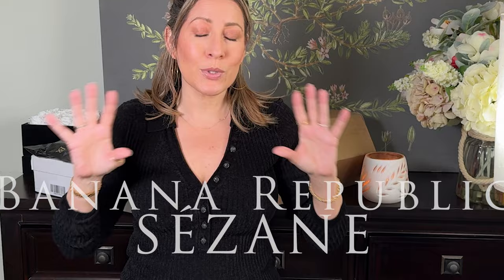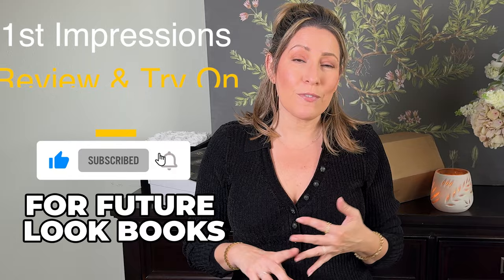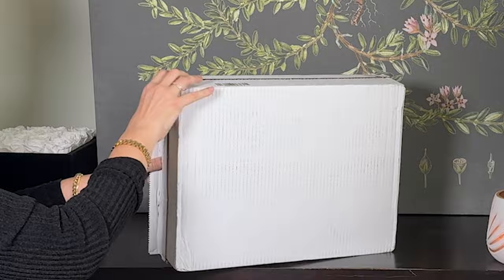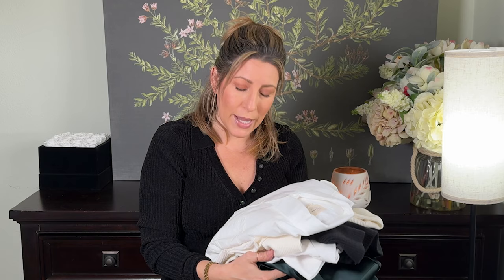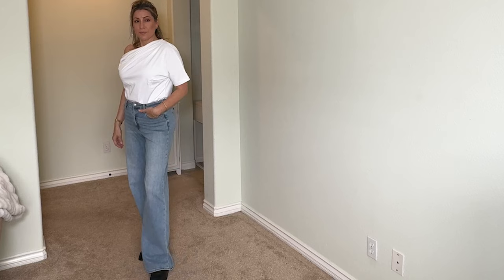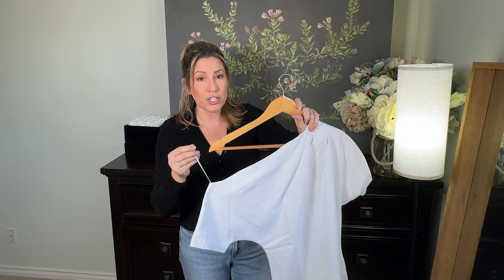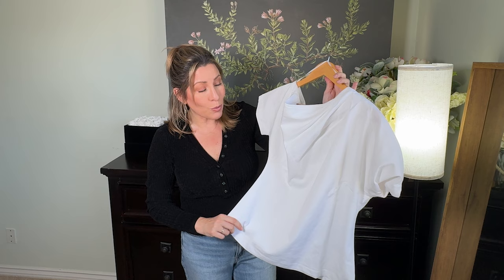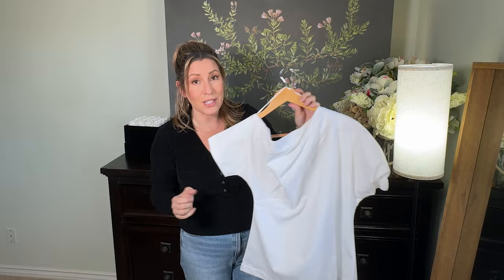✨Double Haul: Exploring Banana Republic & Sézane Tops! 💕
Sezane and Banana Republic DOUBLE HAUL! See what I picked up this round!

Indulge in the latest fashion trends with my Double Haul featuring stunning pieces from Banana Republic and Sezane! 🛍️👗 Unbox the chic styles, explore the perfect blend of comfort and sophistication, and get ready to elevate your wardrobe with this exciting fashion haul! 💃✨

✨Unlock exclusive savings and earn CASHBACK on your everyday purchases!

👉LINKS😎
I am 5’8” size 8/10 and M/L usually

1️⃣ ONE-SHOULDER HEAVY COTTON TOP
Black | White | Both Mediums | 100% thick Cotton

2️⃣ LUNA CASHMERE SWEATER POLO
Black | Medium | 100% Cashmere

3️⃣ MAX SHIRT
 Casual White | size 38 or 6 (it is relaxed)  | 100% thick Organic Cotton

4️⃣ CHLO SHIRT
Ecru | Size 40 or 8 | 100% silk (with a lace detail in polyester)

4️⃣ MAHA JUMPER
Ecru | Size M | Organic merino wool and organic cotton

5️⃣  ISA ITALIAN SATIN BLAZER
Color: Dark Juniper Green | Size 10 | Shell & lining: 100% viscose rayon

🔹WHBM Long Sleeve Chenille

🔹Wide Leg Denim Chicos

🔹Matisse Footwear Gabbie Ankle Boot

🔹Gucci Padlock small GG shoulder bag

🔹Black Wool Topcoat, mine is from Anne Klien it is sold out, similar options:
Banana Republic Isola Melton Hourglass Topcoat
Tailored wool coat - Women | Mango
Express Faux Wool Double Breasted Wrap Coat

🔹Scarf Anthropologie sold out, similar

💍Jewelry (some from Amazon)